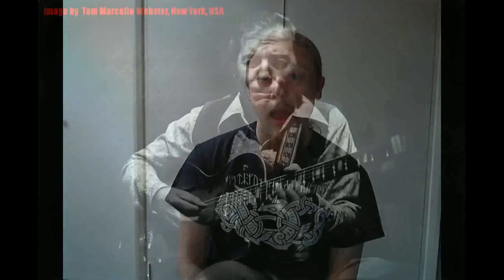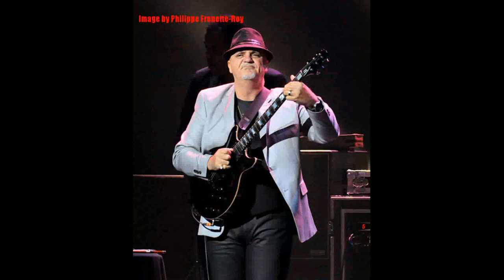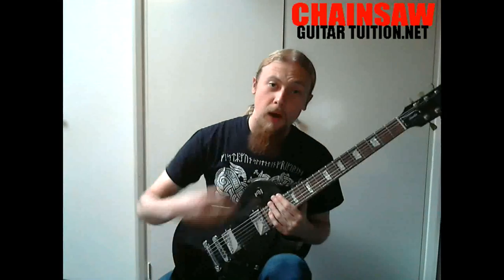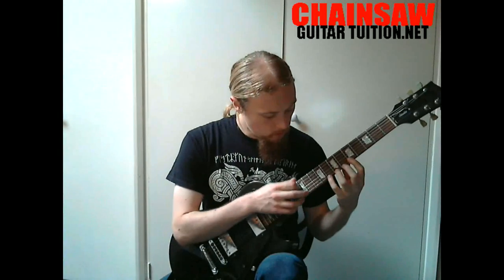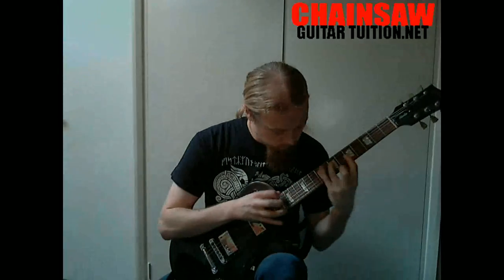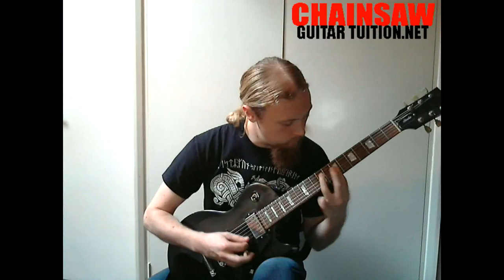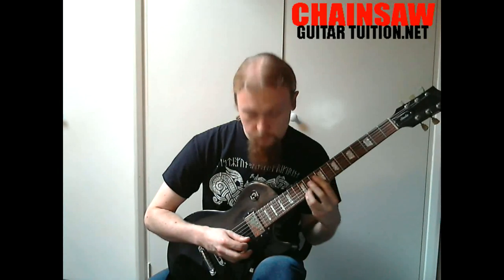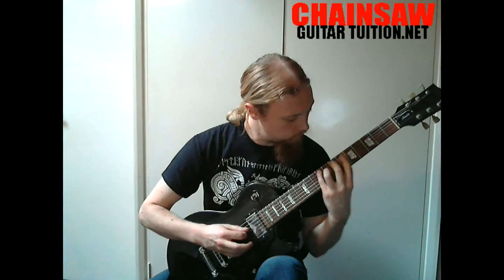Start Sweep Picking Now!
What is 'Sweep picking'? Why does it sound so awesome? More importantly, how is it done?

In this video, I introduce some sweep picking patterns and exercises that will start you sweeping today. These aren't the most advanced sweeping patterns out there, but they are a good place to start before getting more complicated.